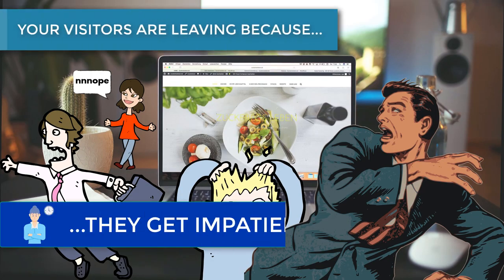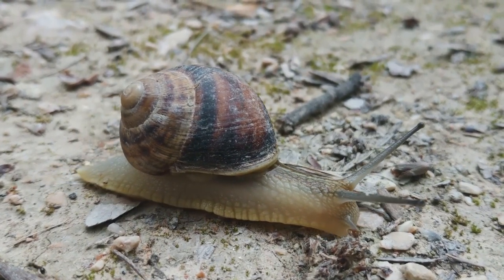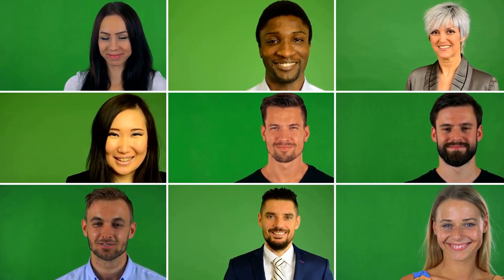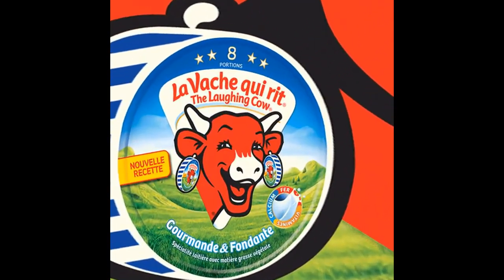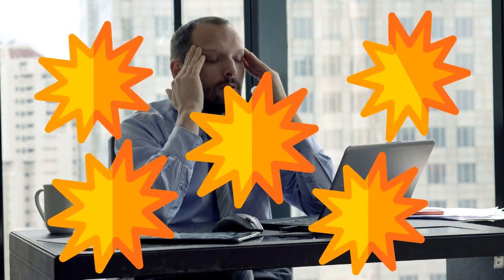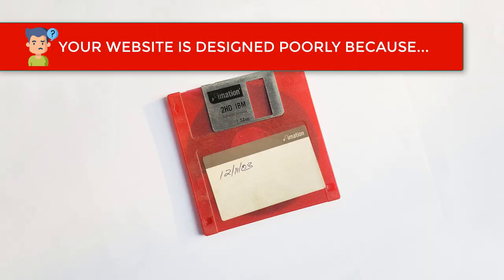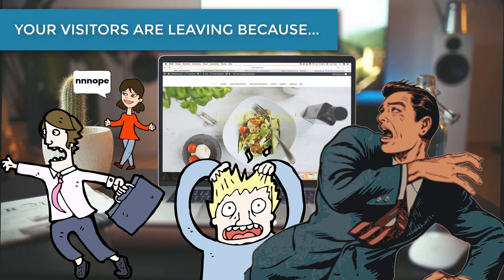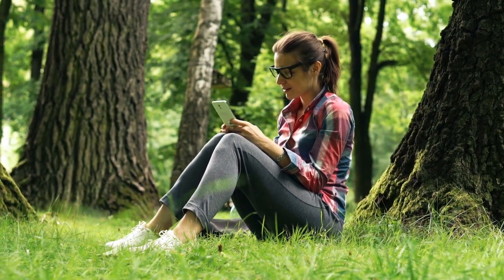Why Your Website Bounce Rate is So Awful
Improving your website bounce rate is a difficult task. There are literally dozens of reasons why visitors are leaving your website right away.

I've been there. I've obsessed over my website's bounce rate, pageviews and time on page. Here's how you can improve all of these website metrics TODAY.